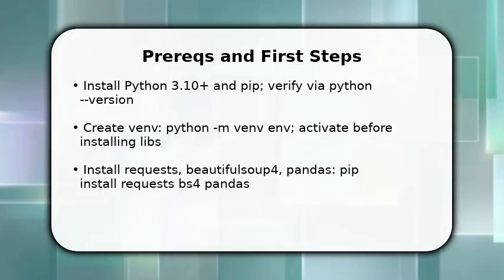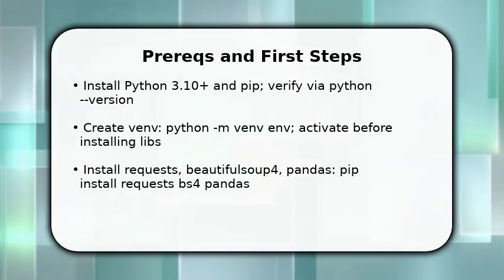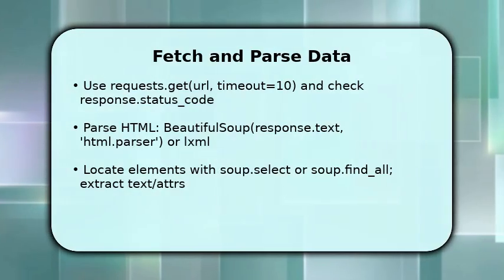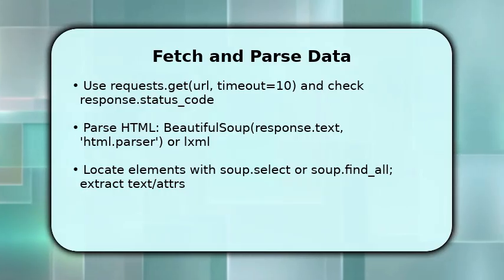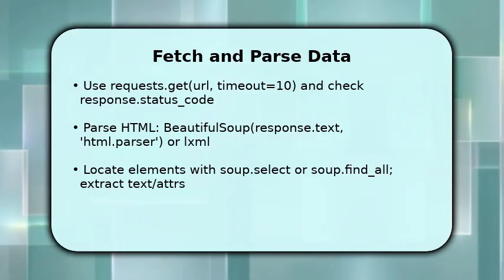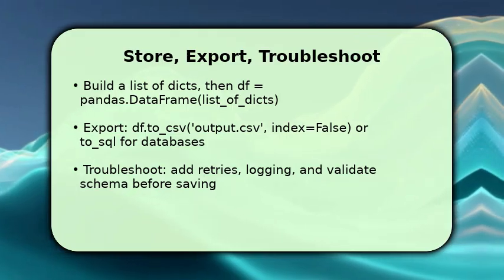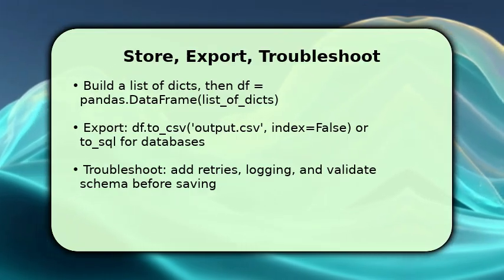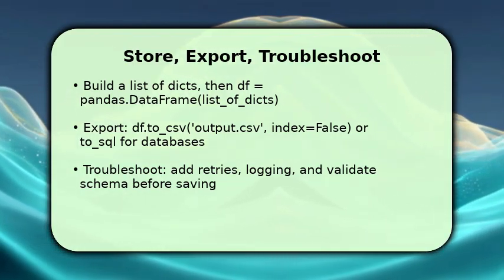How to Use Python to Extract Data - Full Guide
How to Use Python to Extract Data - Full Guide | 🔒 Surfshark VPN Deal — Stay private and secure. $1.99/mo + 3 Months Free ▸

Dive into the world of data extraction using Python in this comprehensive guide. Learn essential libraries like Pandas and Beautiful Soup, understand their functions for parsing HTML/XML documents, and master techniques to efficiently extract information from various sources.

Python,